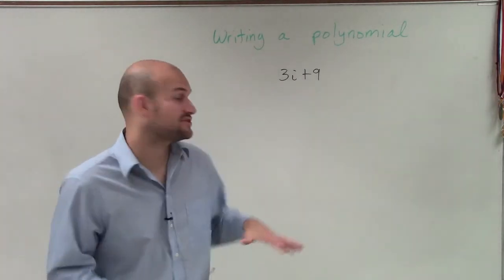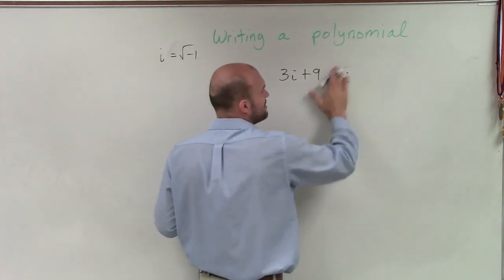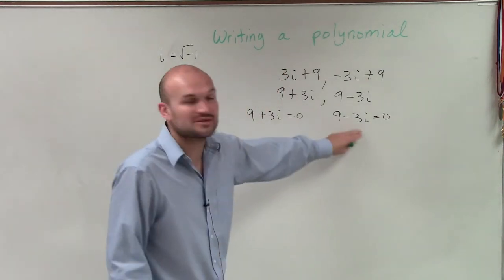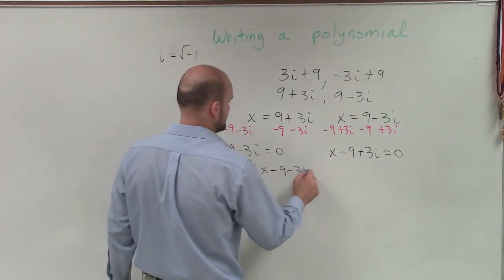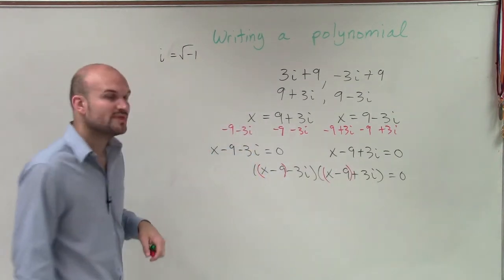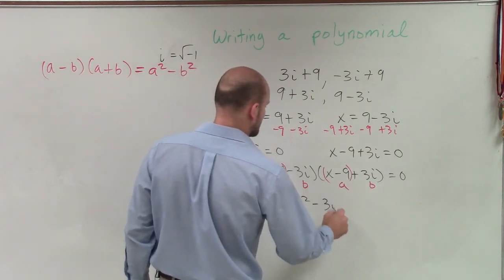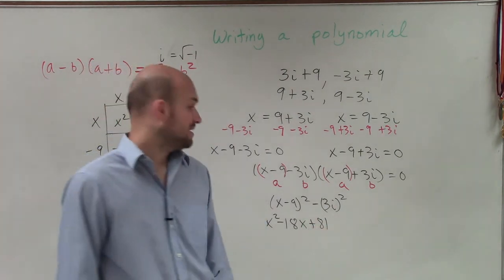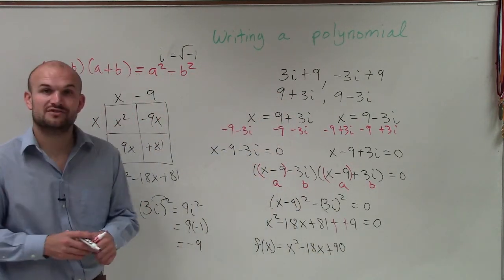Write the equation of the polynomial given the zeros